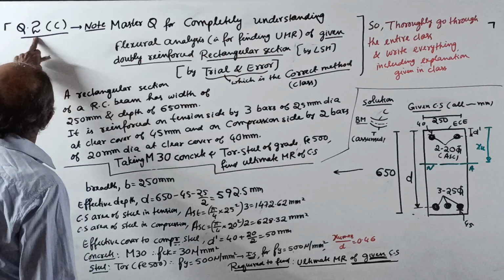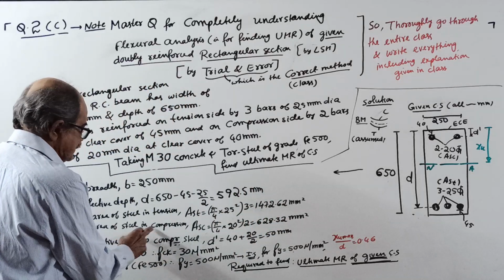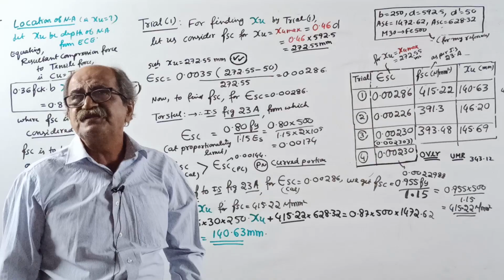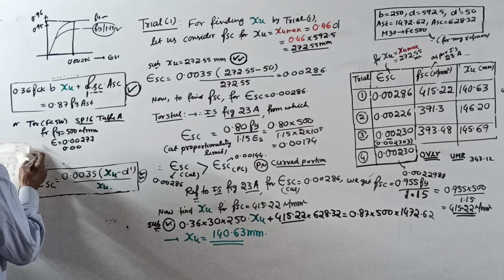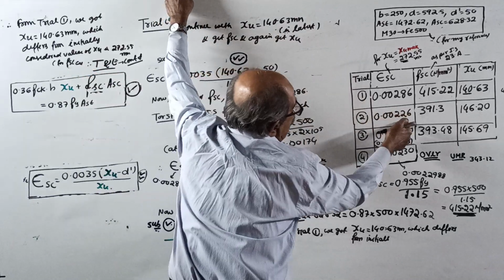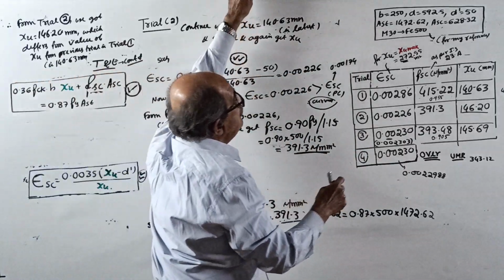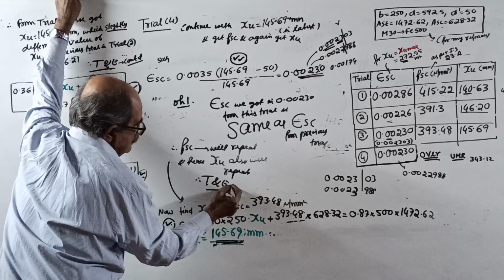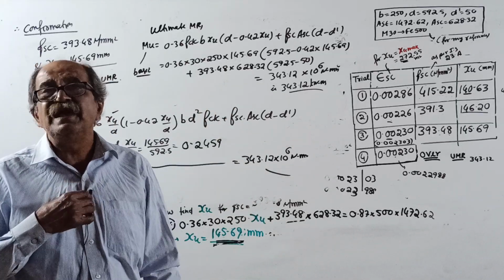RCC class 42 (h) Master Q for DRI for Complete understanding